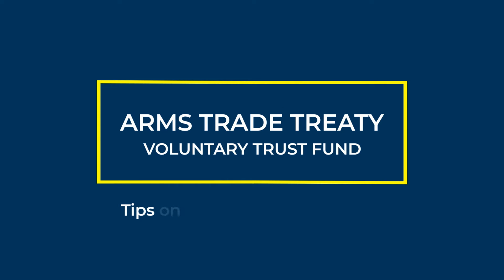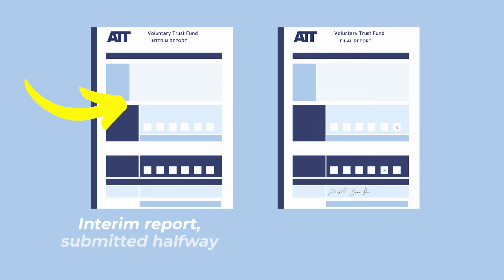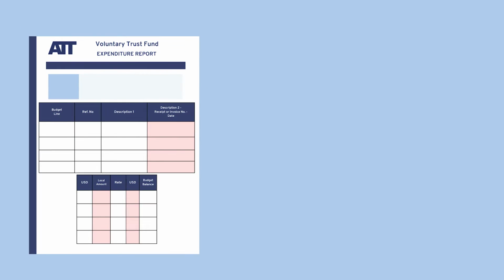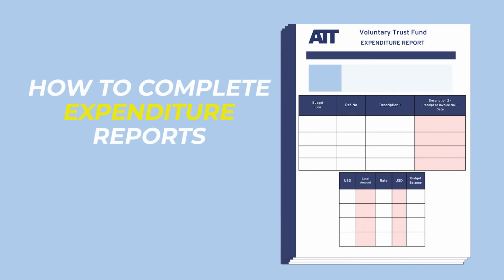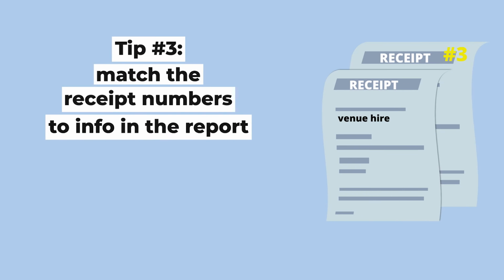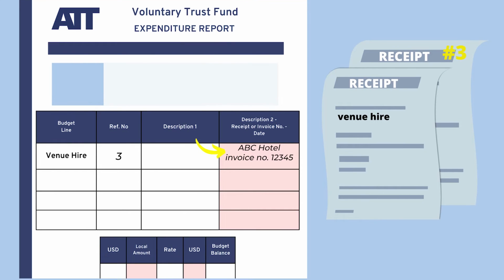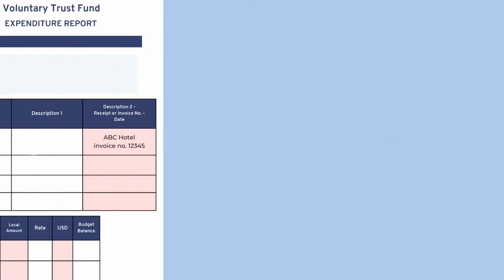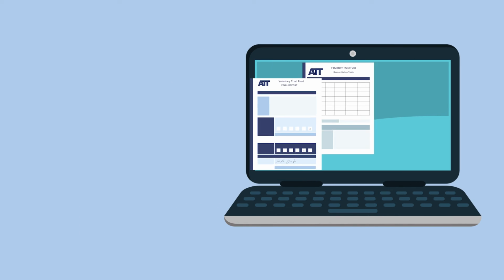ATT VTF - Tips on Completing VTF Reports (subtitles AR)